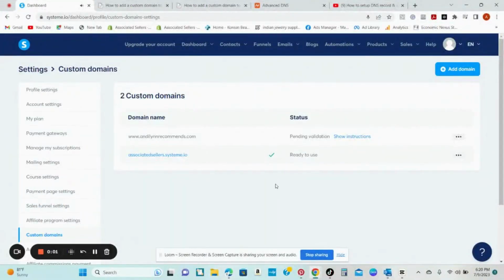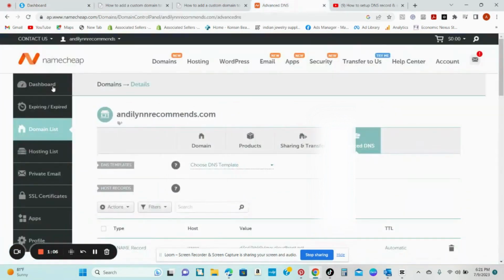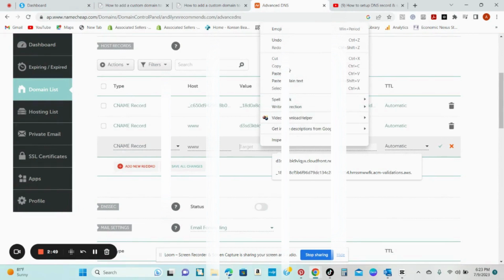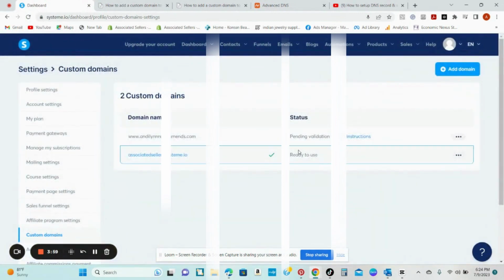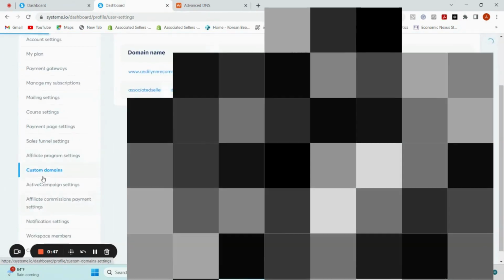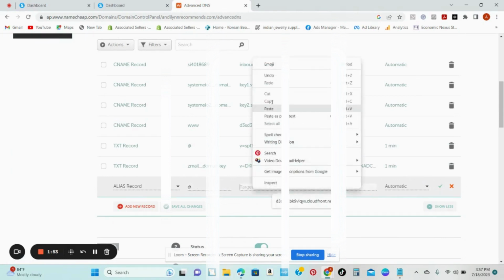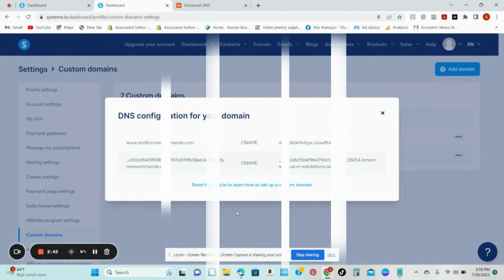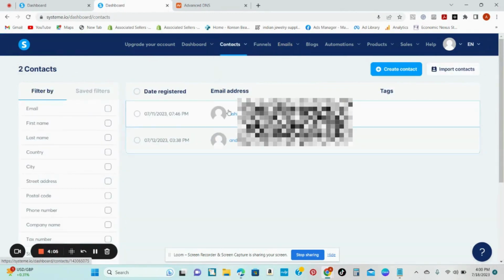How to configure systeme.io and namecheap domain.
This is a tutorial about how to configure system.io and namecheap domain. I show you exactly how to integrate your domain for it to successfully work in systeme.io. You will need to know how to configure systeme.io and namecheap domain, because the process is different for namecheap  than it is for other domain providers.